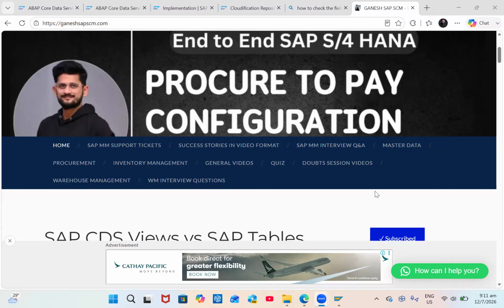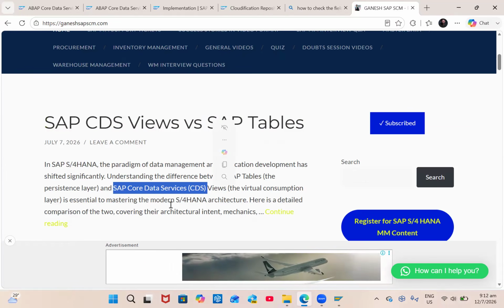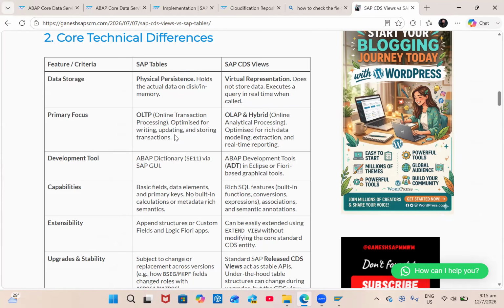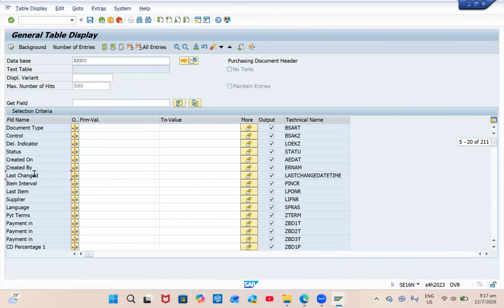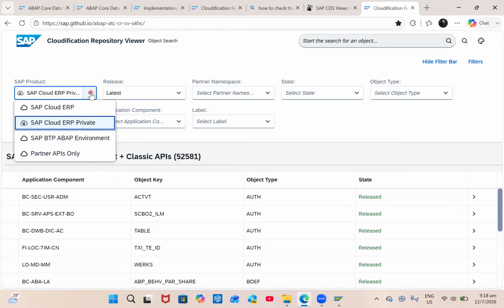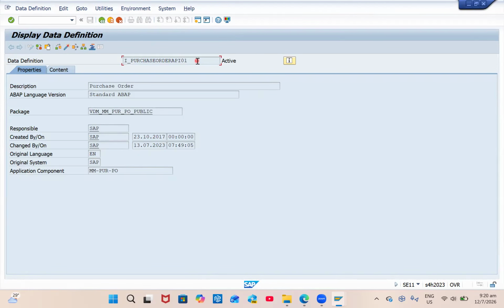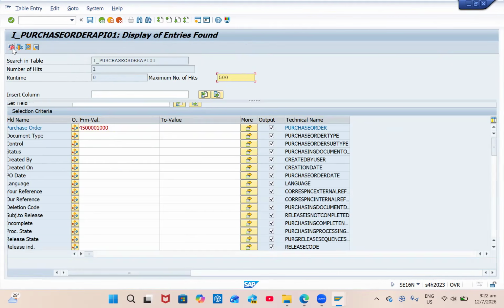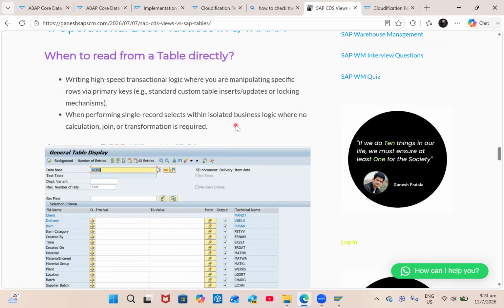SAP CDS Views for Functional Consultants Part 1 || SAP S/4 HANA Technical Videos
In Part 1 of this SAP S/4HANA series, we break down Core Data Services (CDS) Views specifically designed for Functional Consultants (MM, SD, FICO, PP, SCM).

As SAP transitions to S/4HANA, understanding CDS views is essential for functional consultants to understand reporting, data modeling, custom query creation, and seamless communication with ABAP / Technical teams.

📌 Key Topics Covered in Part 1:
• What are SAP CDS Views and why are they crucial in S/4HANA?
• Difference between traditional database views and S/4HANA Core Data Services.
• Architecture of CDS Views: Data Definition Language (DDL) and SQL Views.
• How Functional Consultants can leverage CDS Views for custom reporting without complex ABAP coding.
• Types of CDS Views (Basic / Interface, Composite, and Consumption Views).
• Practical examples and business use-cases for Functional Consultants.

⏱️ Timestamps / Chapters:
00:00 - Introduction: Why Functional Consultants Need CDS Views in S/4HANA
01:45 - What is a CDS View? (Core Data Services Overview)
04:20 - Traditional SAP ECC Database Views vs. S/4HANA CDS Views
08:10 - Architecture & Structure of CDS Views (DDL Source vs SQL View)
12:30 - Types of CDS Views (Basic, Composite, and Consumption Views)
16:50 - Real-World Business Scenarios & Reporting Use Cases
21:10 - How Functional Consultants Work with ABAPers on CDS Views
24:30 - Key Takeaways & What to Expect in Part 2

• Udemy Courses: Search "Ganesh Padala" on Udemy or Udemy Business for complete SAP S/4HANA courses!

Ganesh